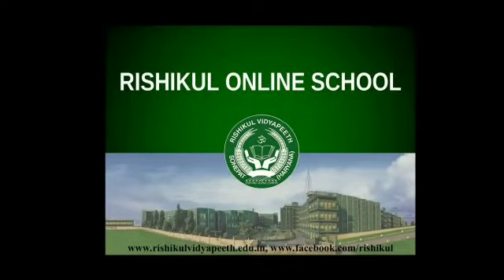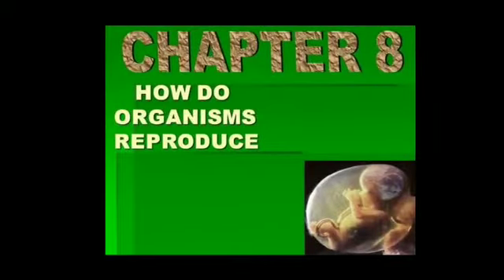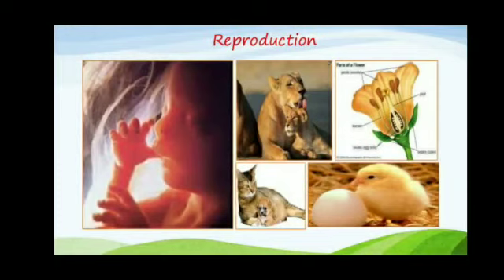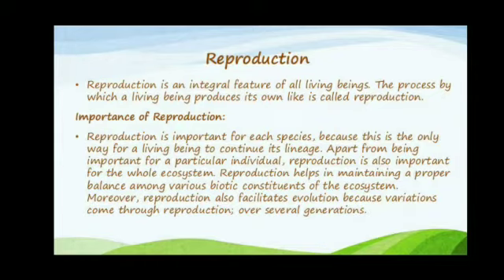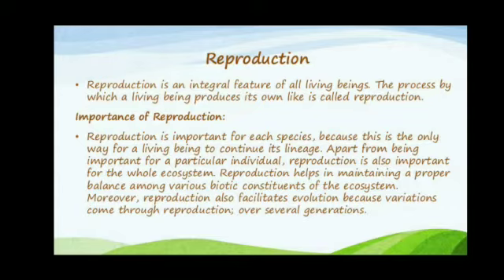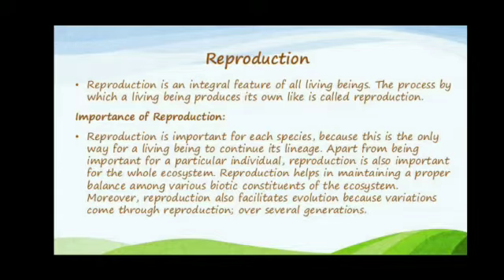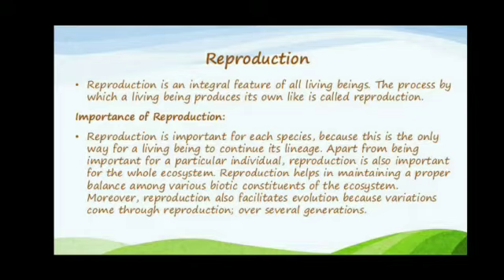X -SCIENCE ,Chapter 8,Module- 1